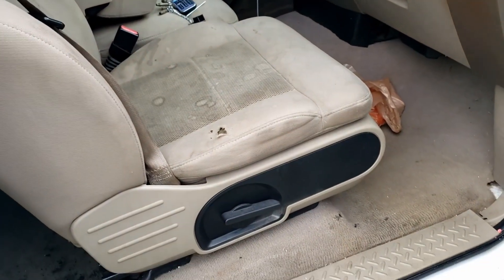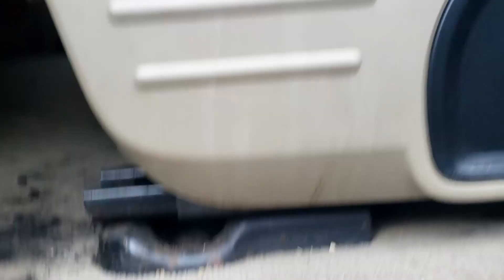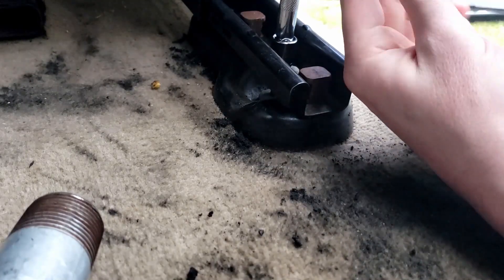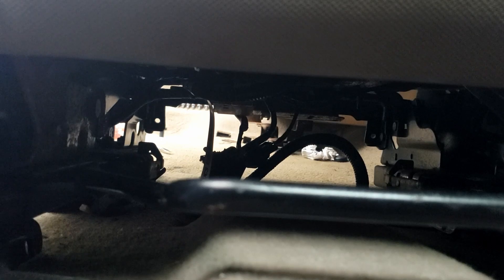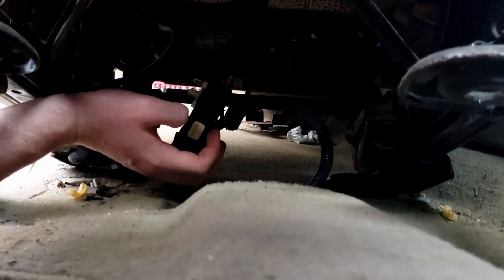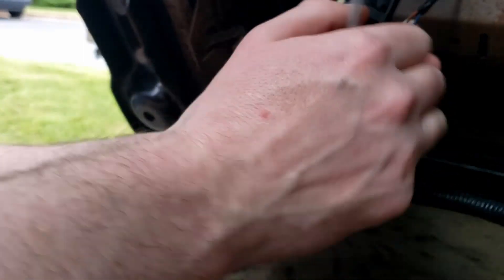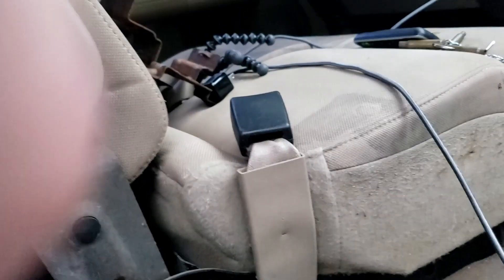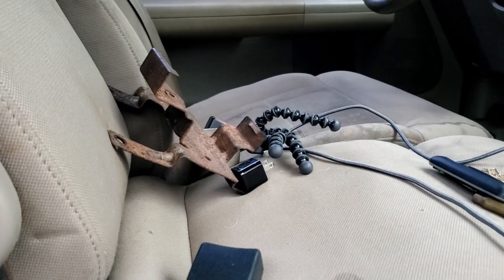Restoring the Interior of a 2006 F150 Part 1: (How to Take Out the Seats)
Hey y'all!  I finally started tearing the interior out of my F150.  I thought about just leaving it the way it was, but the last owner used it as a work truck so it needed some love.  Hopefully you guys found this somewhat helpful if you plan on doing something like this yourself one day.

Keep trying to learn something new everyday!